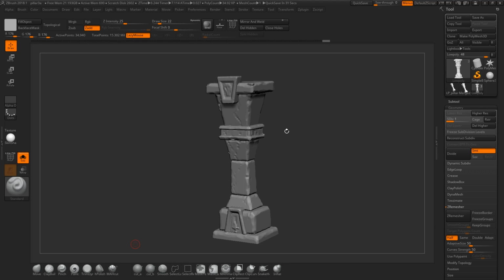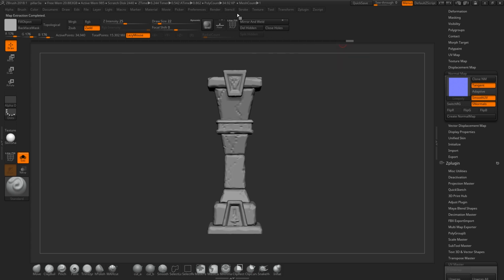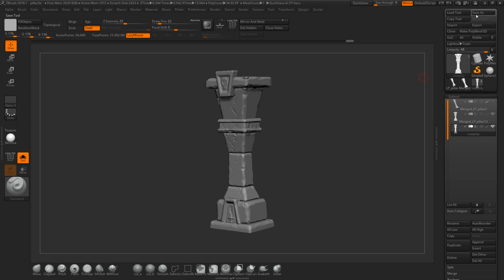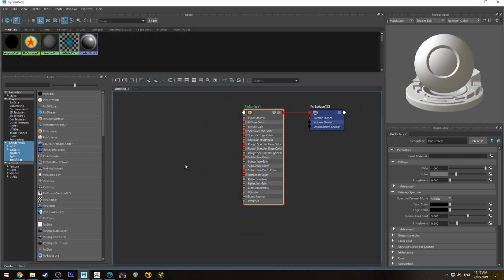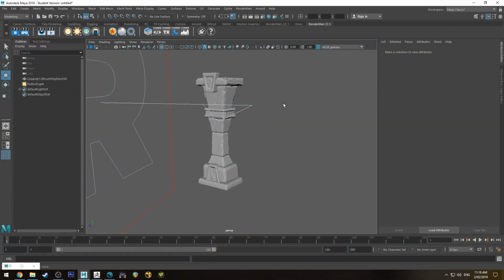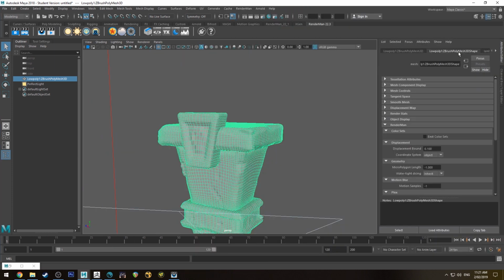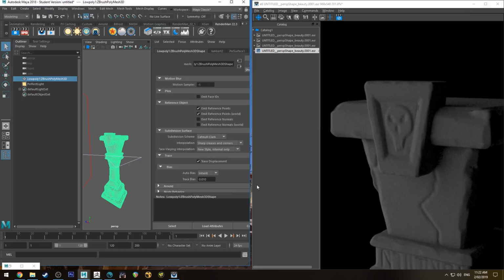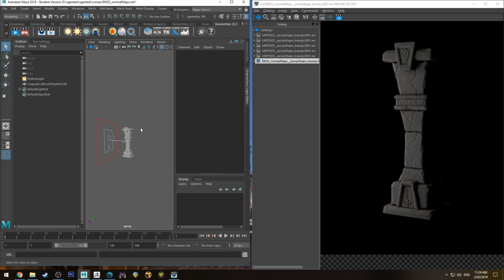Renderman 22 Normal Maps Tutorial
A quick video on how to set up normal maps with Renderman 22. This tutorial uses zBrush to generate the maps however will function similarly with any mapping software.